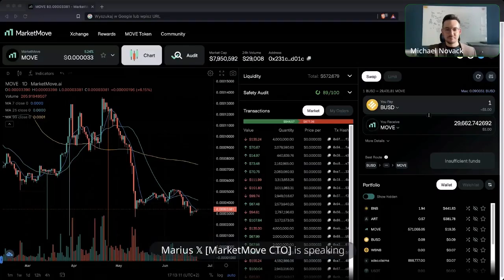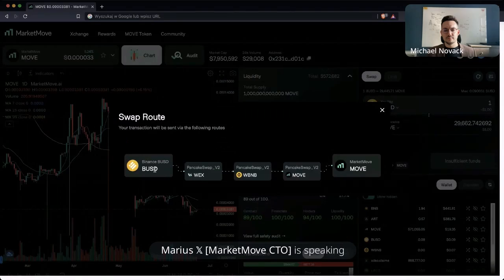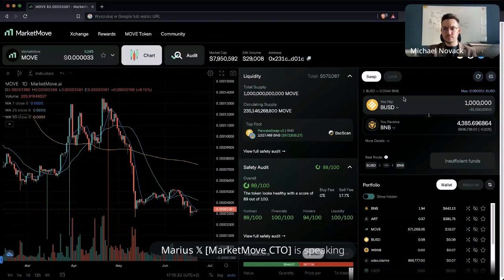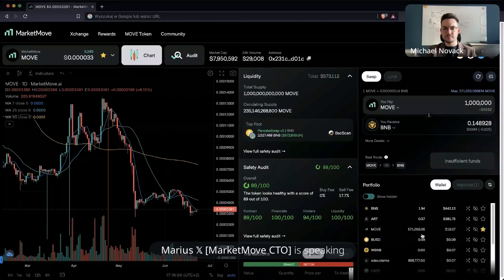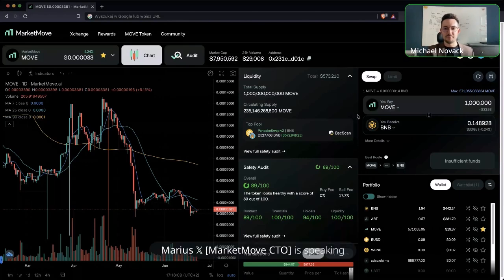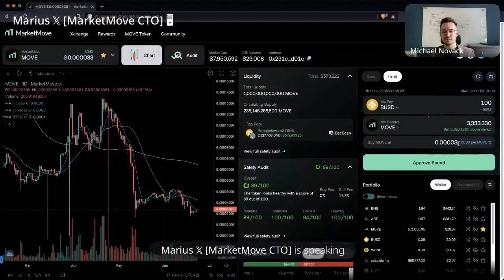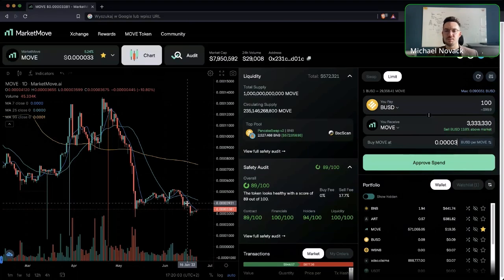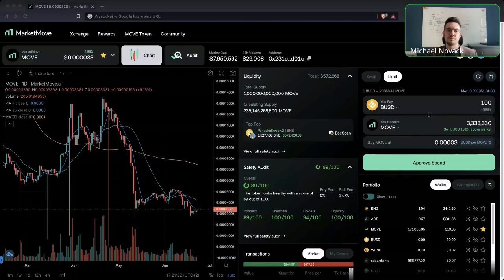MarketMove AMA (June 23rd 2022) (Xchange Demonstration, Cross-Chain Expansion & Partnerships) ✔✔✔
The last DeFi platform you will ever need.

Add MOVE token on your watchlist @ CMC.

Discord server for all MOVE holders.

Do you prefer Telegram? We have it!

Official subreddit.

Please ignore any other copycat URLs. They are all fake & ran by scammers!